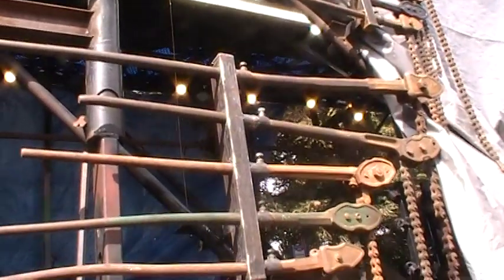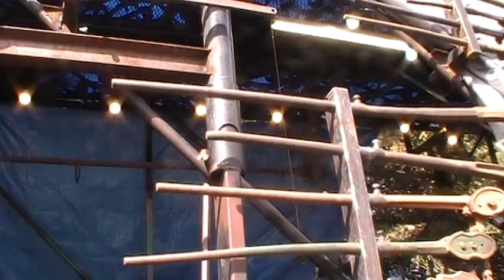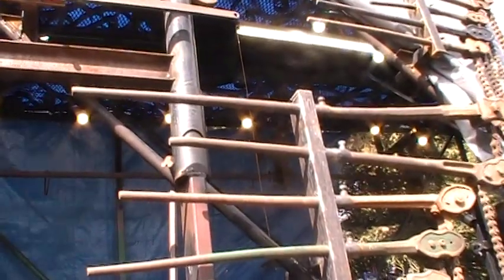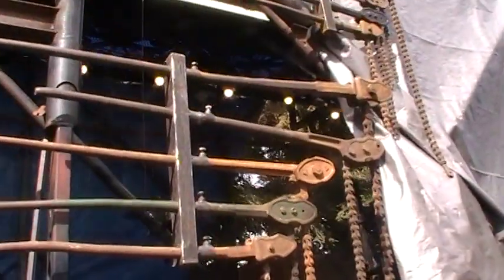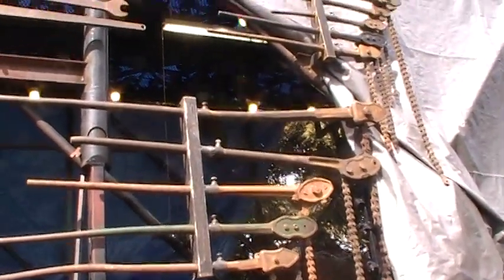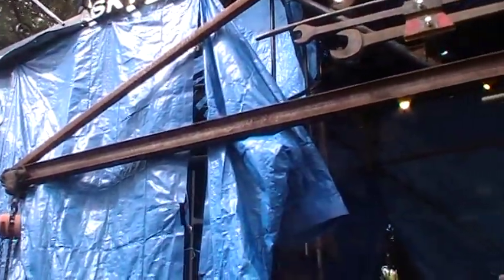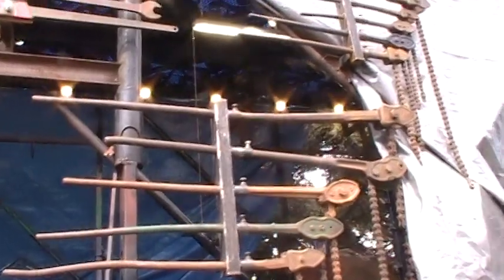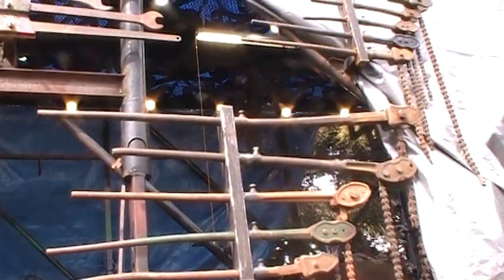A plethora of old vintage chain wrenches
A couple display pieces